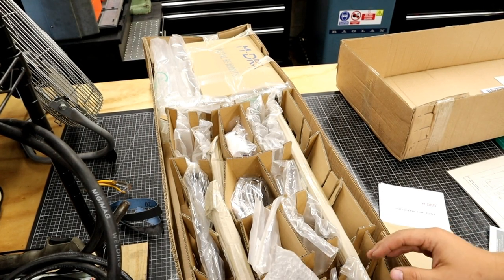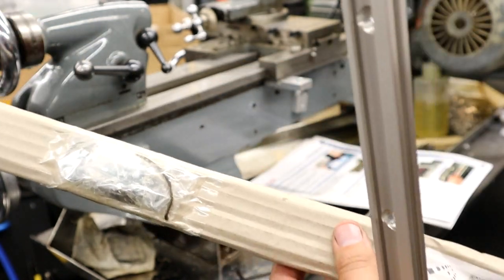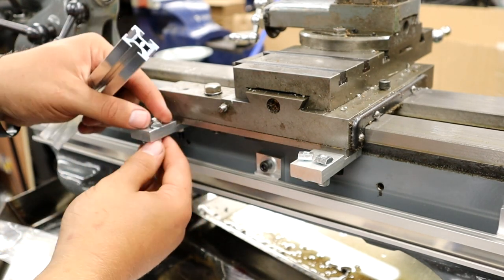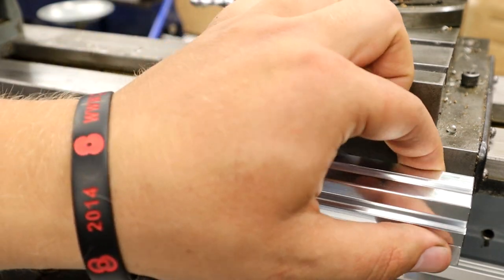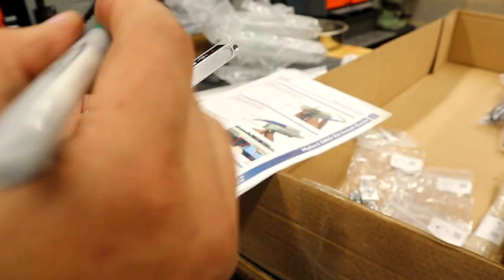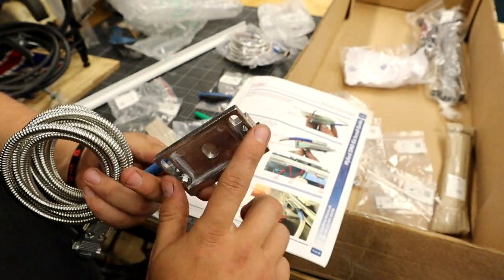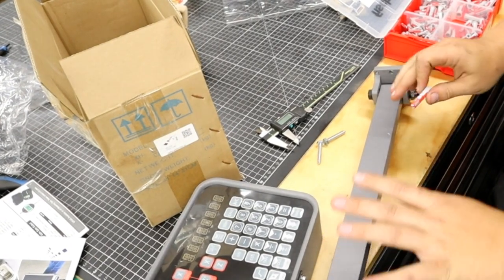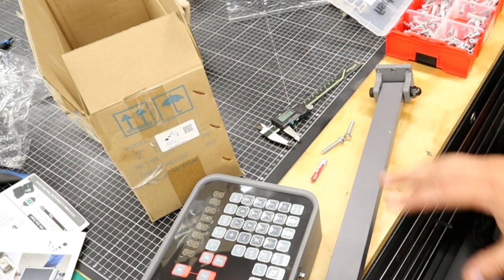Myford ML7 Digital Read Out (M-DRO Machine DRO Fitting)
Fitting a digital readout to the Myford ML7 from MACHINE DRO.

Currently working on Ade Swashes wig wag engine, Many thanks to Ade for giving the community these plans.